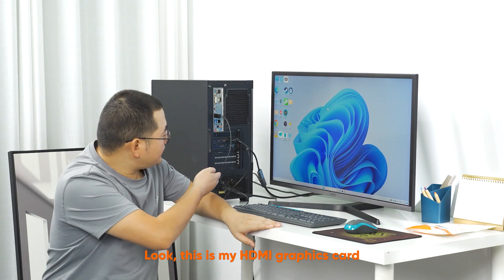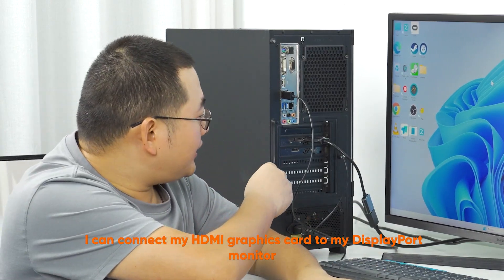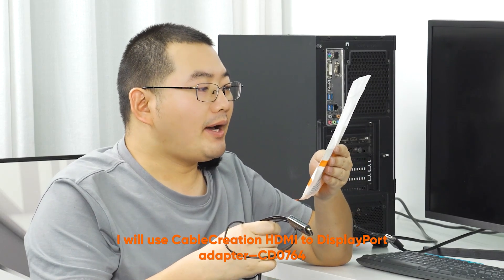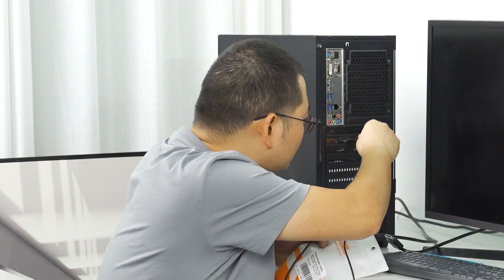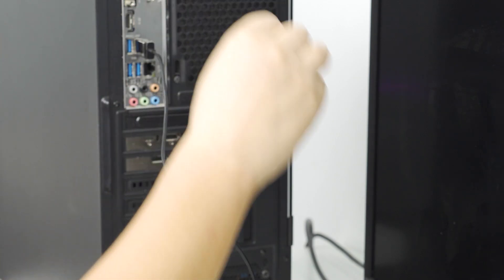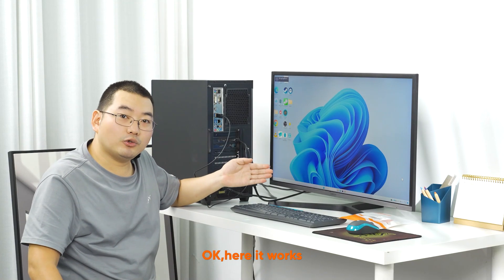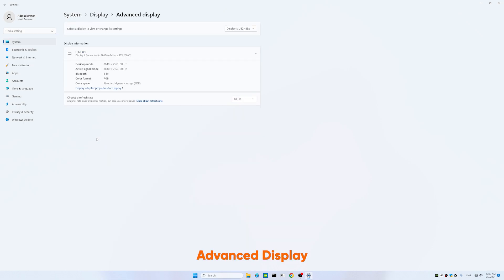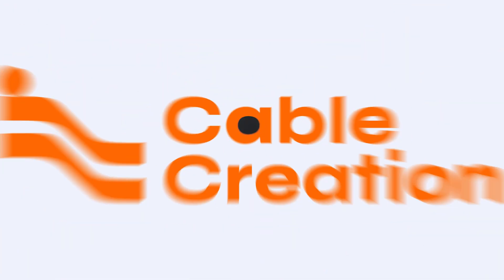How to connect my DisplayPort graphics card to my HDMI monitor?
1. Use CableCreation HDMI to DisplayPort datper cable CD0764 to connect my DisplayPort graphics card to my HDMI monitor.
2, I can get 4K 60hz